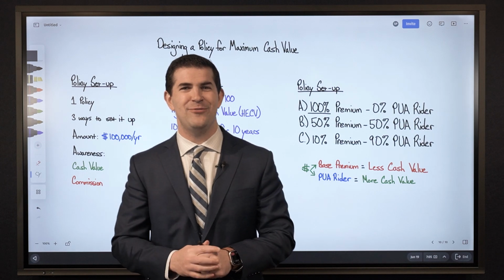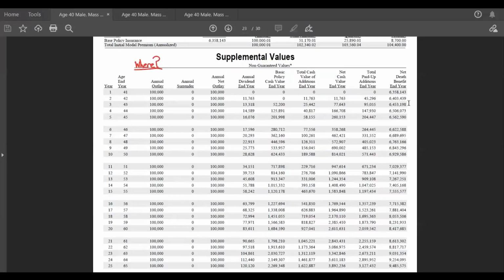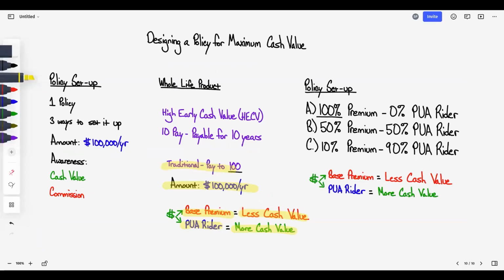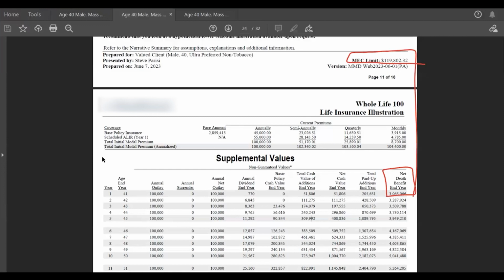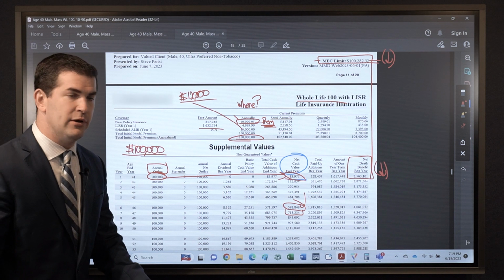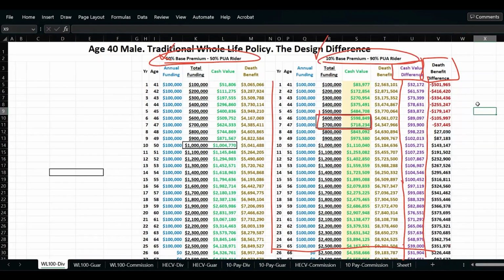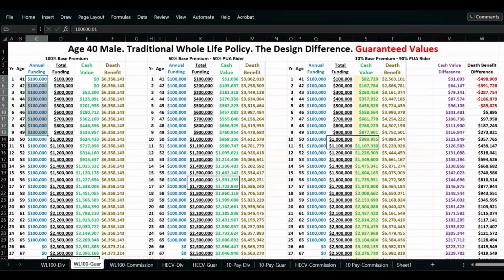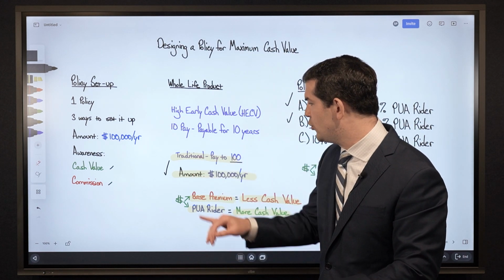1 Policy = 3 Ways to Set it Up??